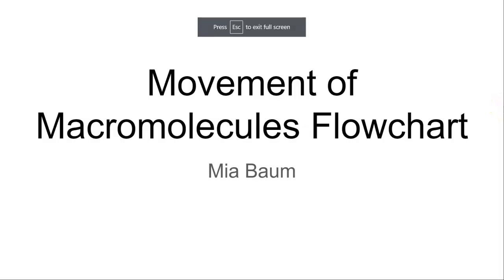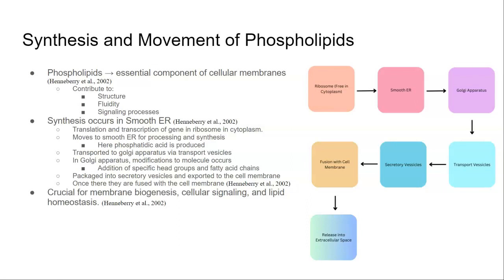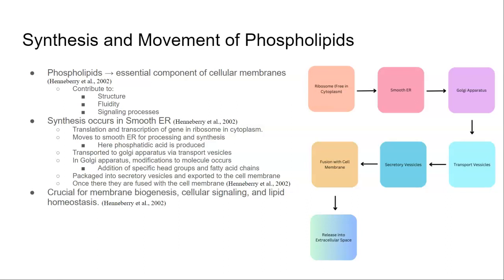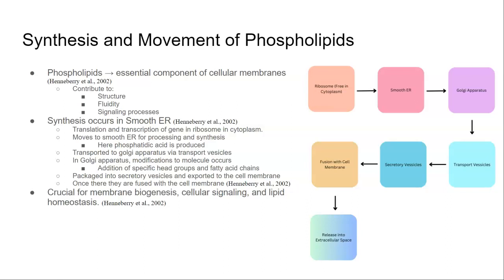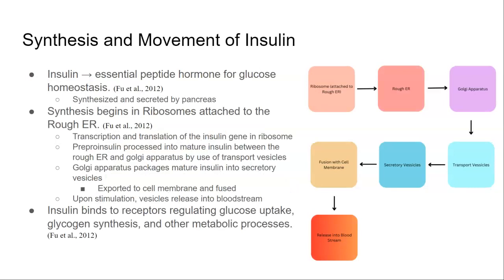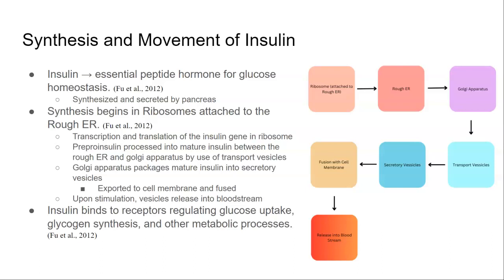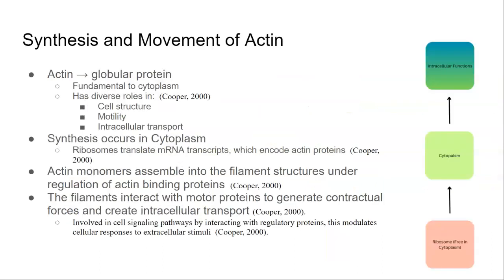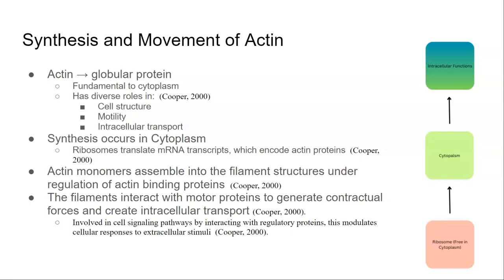Movement of Macromolecules